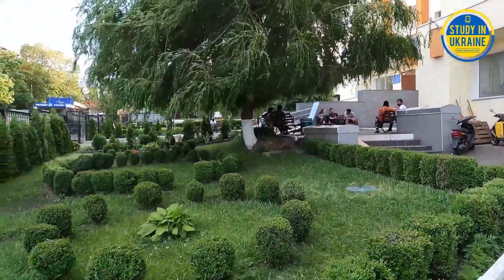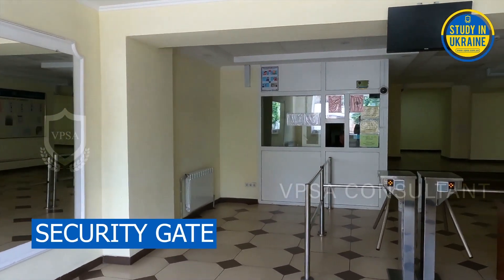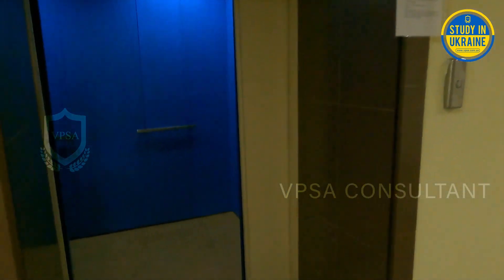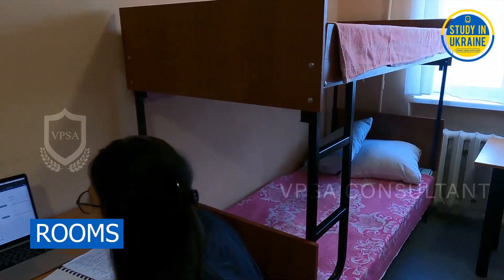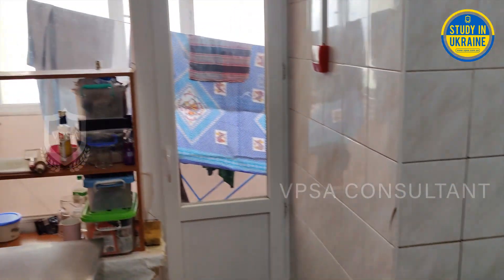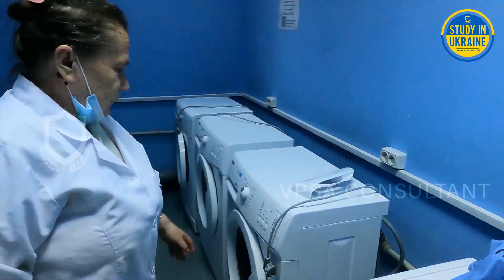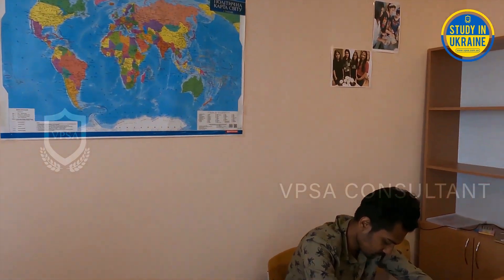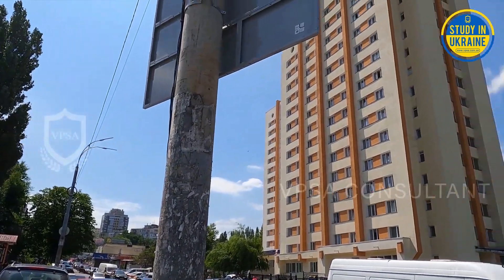BOGOMOLETS NATIONAL MEDICAL UNIVERSITY HOSTEL REVIEW | STUDY MBBS IN UKRAINE | MBBS ABROAD | KYIV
World famous Bogomolets National Medical University is the most prestigious and No1 medical institution of Ukraine .
It is situated in the Capital city of Ukraine ,KYIV.
More than 3000 foreign students from 78 countries study in this prestigious Medical University.
VPSA Education Consultancy is the official admission partner of the University.
For direct admissions you can contact our Kyiv office.